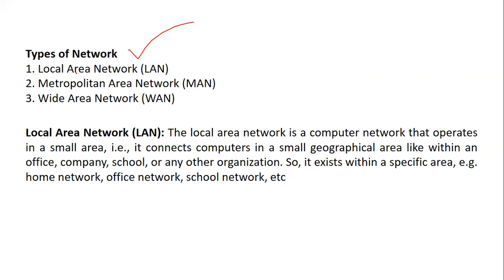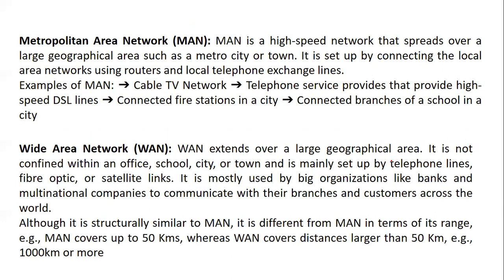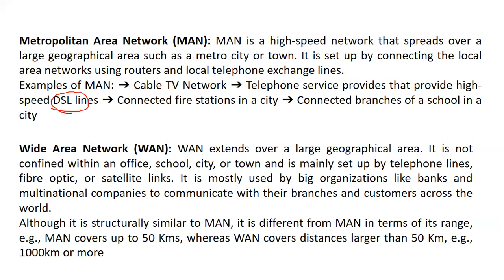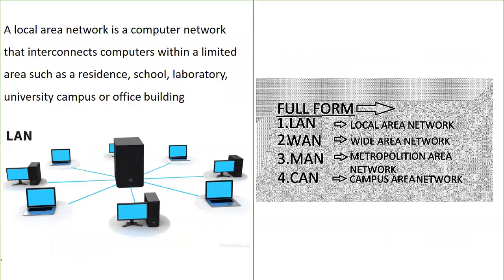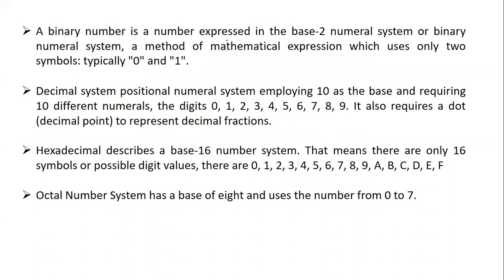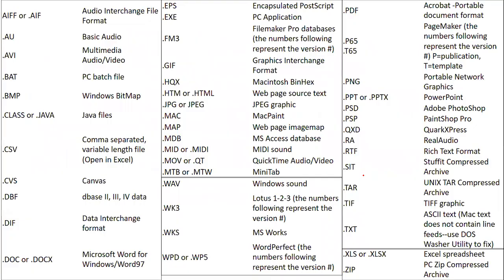ICT Complete theory revision revision in 1 Video | UGC NTA NET Paper 1 2021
Hello Everyone this video is a ICT Complete theory revision revision in 1 Video. These classes will help you to level up your preparation for UGC NET. It will help to all to revise the important topics of the particular Unit in one go and will help to boost your confidence in solving paper 1 questions for your NTA UGC NET examination.